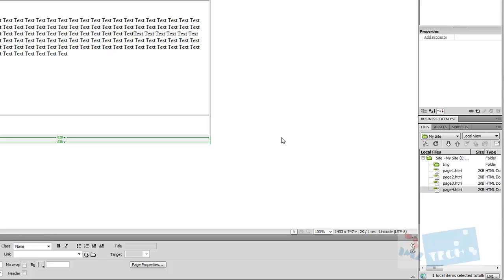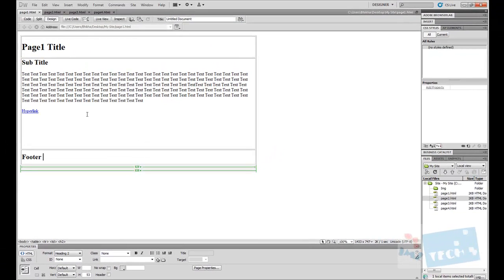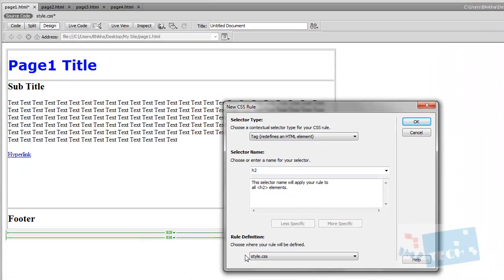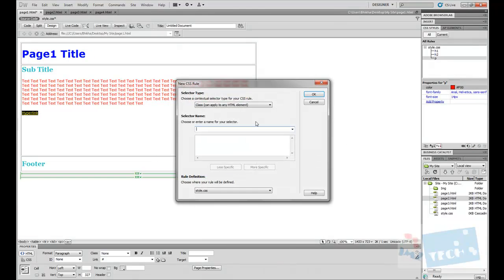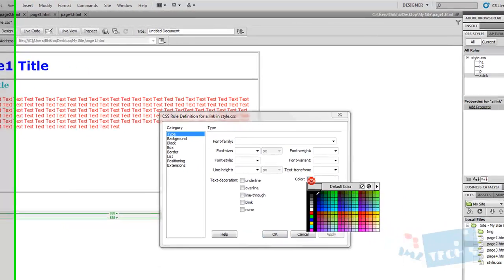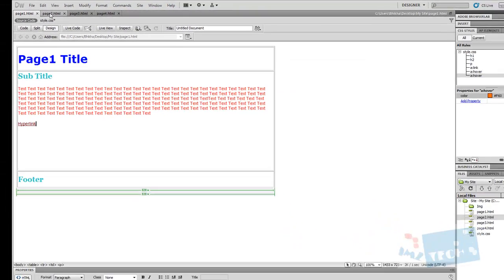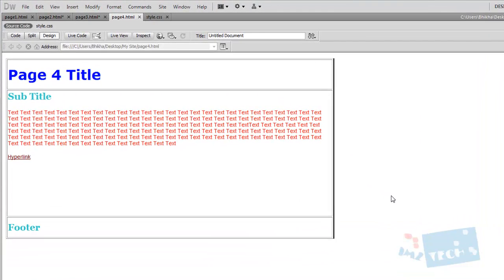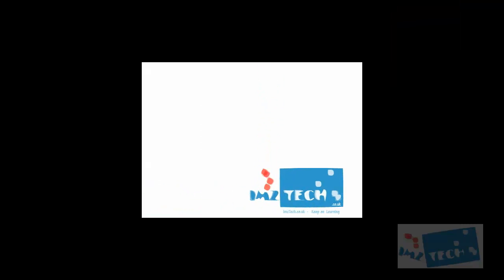Dreamweaver CS5 - CSS Tutorial: 2 of 5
CCS allows the web developer to control the look and feel of a website. CSS also allows the developer to keep the sites appearance looking constant. I will demonstrate how this can be done.
The tutorial covers: using eternal style sheets; adding CSS rules to tags including hyperlinks (link, hover and visited); how to link to a style sheet;